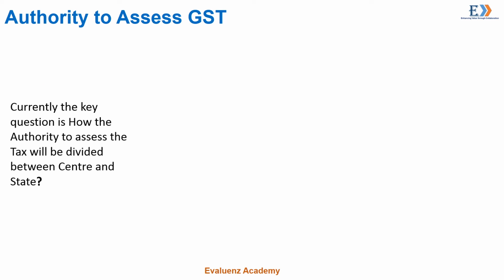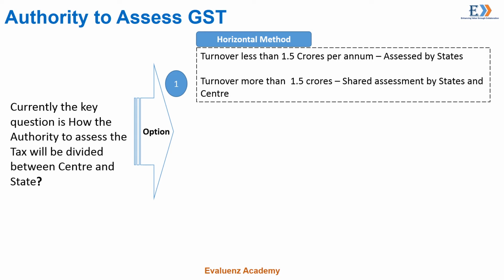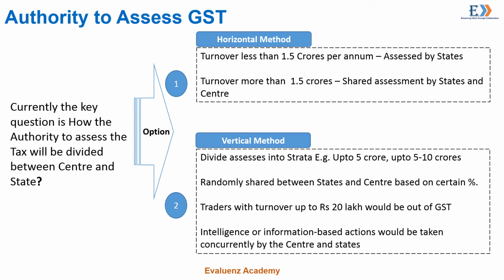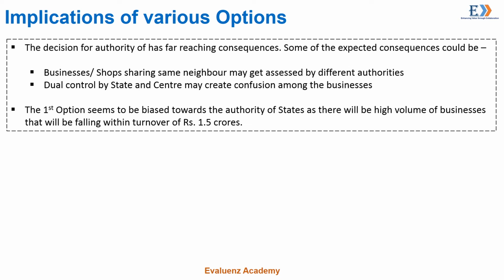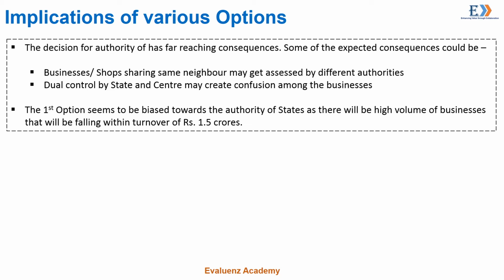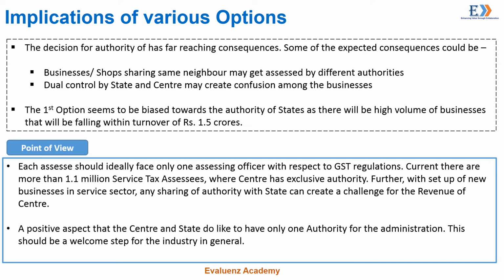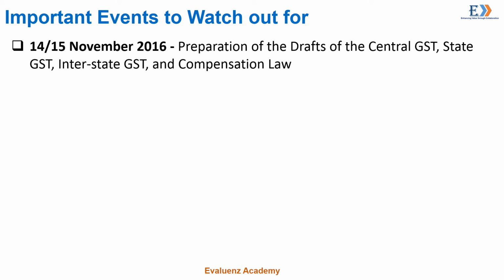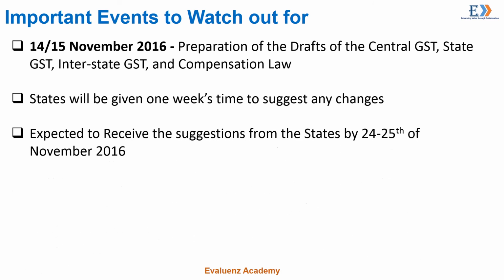GST Knowledge Series - Evaluenz Academy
Provides insight into latest updates related to GST in India